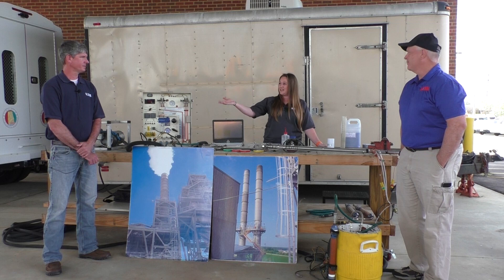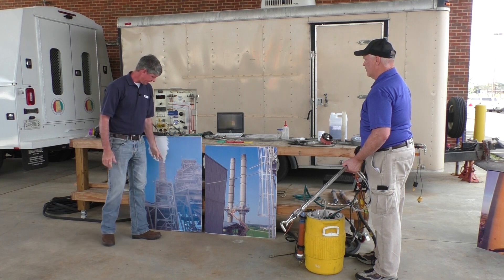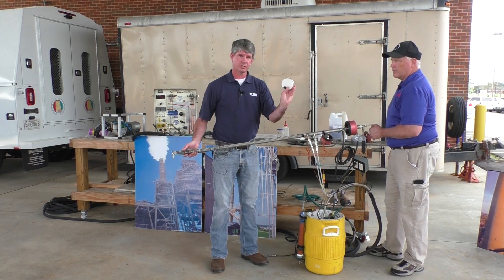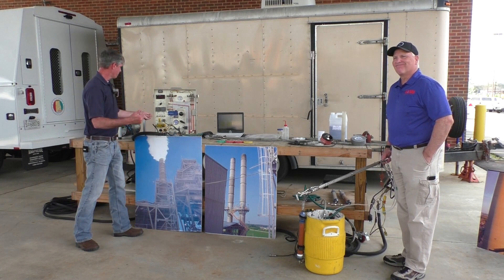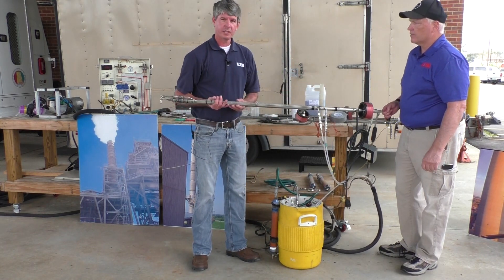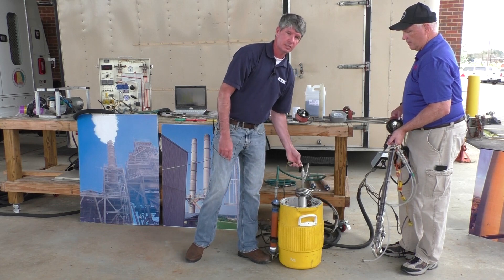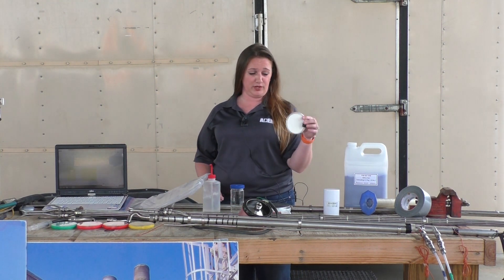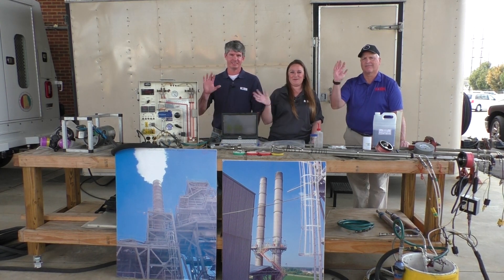Earth Day - Stack Testing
The Alabama Department of Environmental Management travels all over the state to conduct smoke stack testing. In this video, three members of ADEM’s Air Division illustrates how this is done.